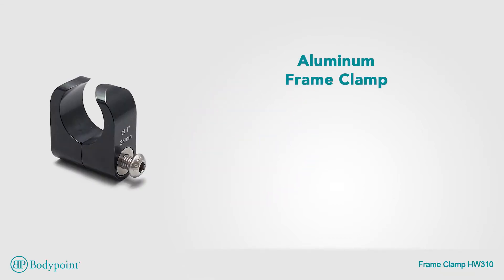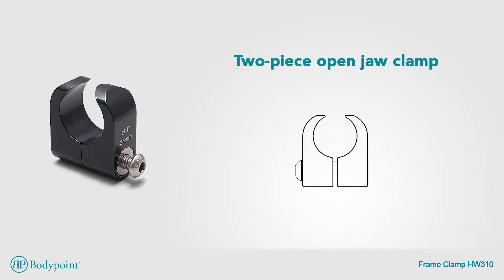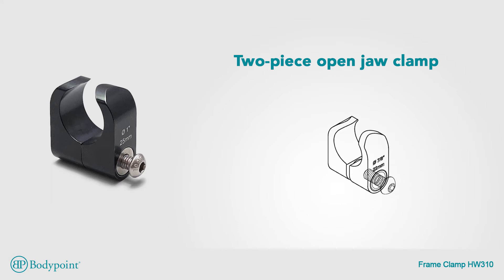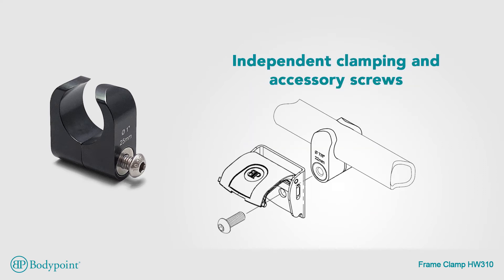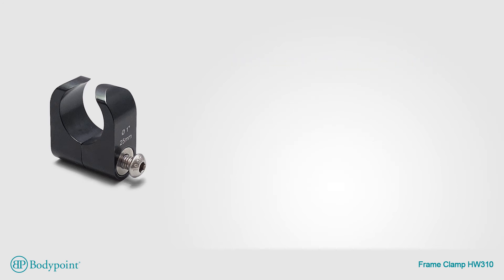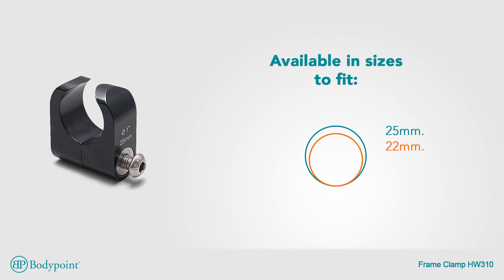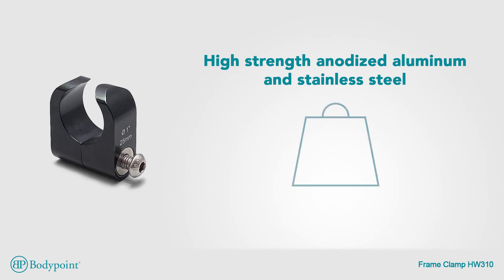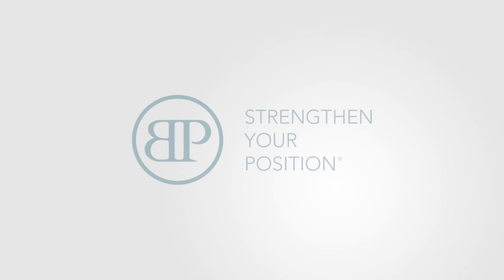Bodypoint | Frame Clamp | Wheelchair Hardware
The Bodypoint Frame Clamp mounts around obstructions and puts your wheelchair postural support, hip belt or other wheelchair accessories where you need them. Open-jaw design fits underneath seat upholstery and armrest pads. Made with sturdy, two-piece aluminum construction. Learn more in this video or visit our